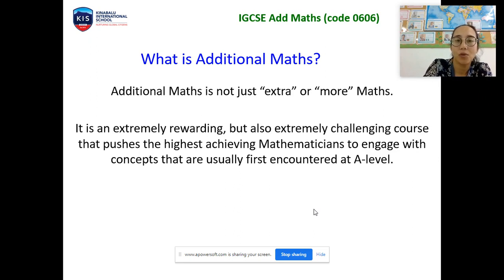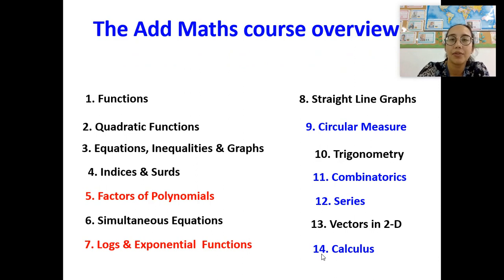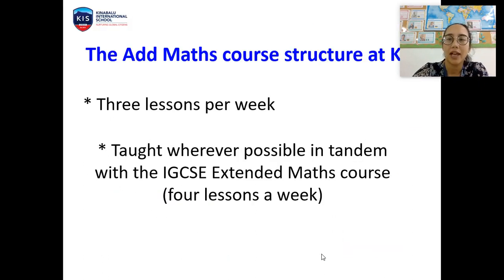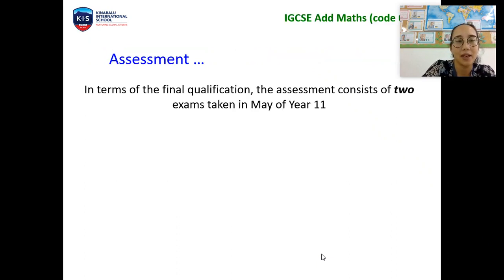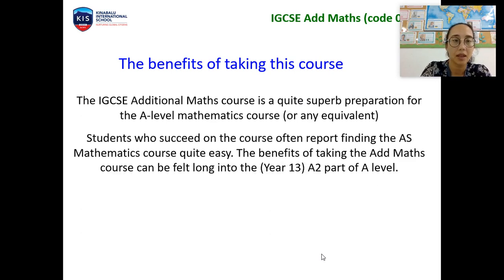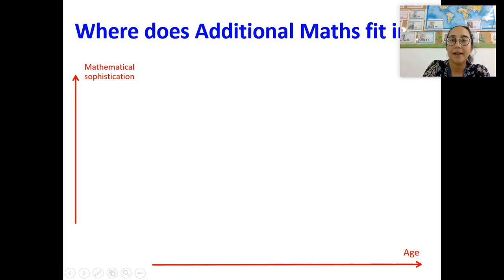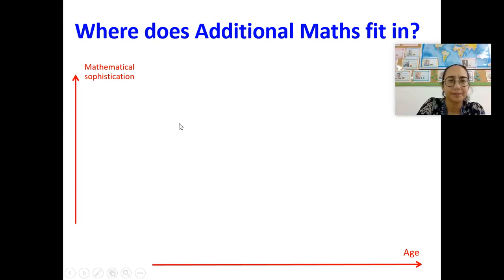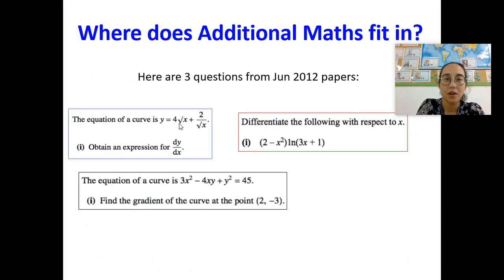IGCSE Additional Maths 0606